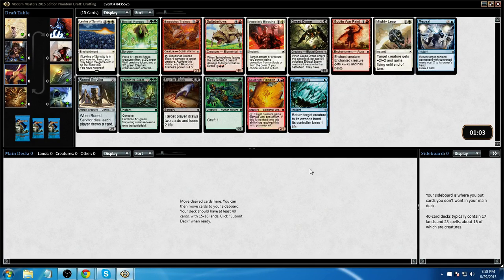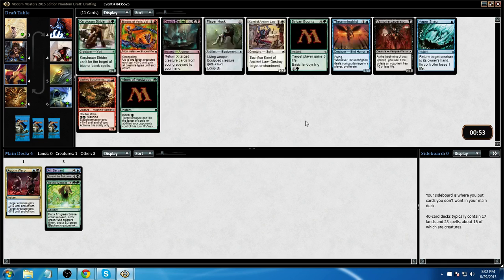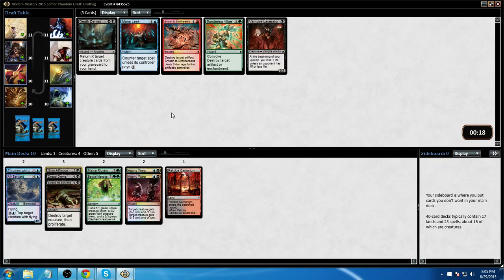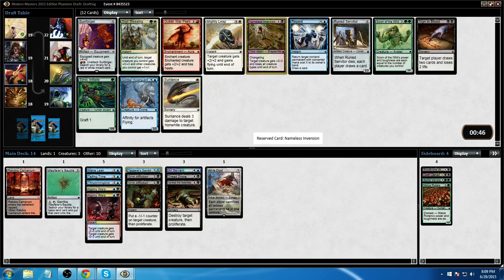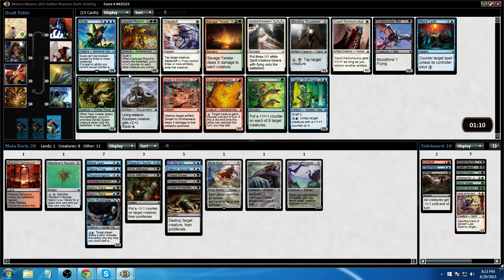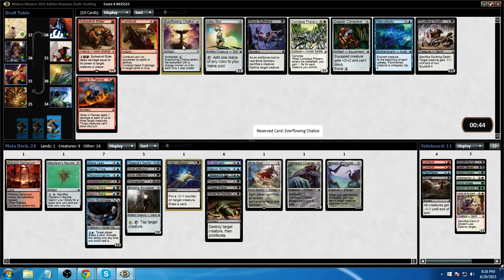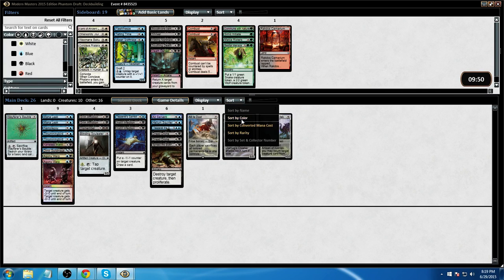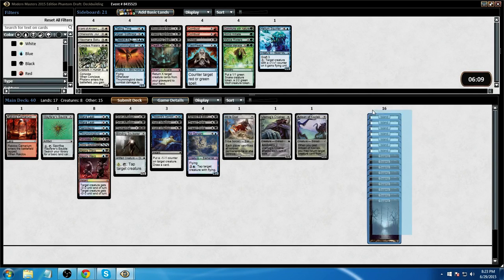MMA15 Draft #1 Drafting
@muataran on twitter